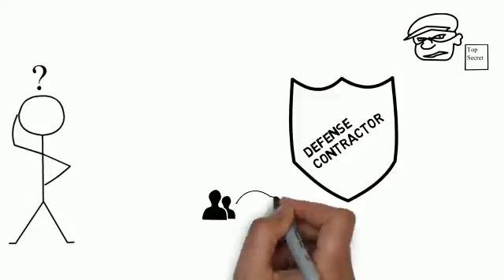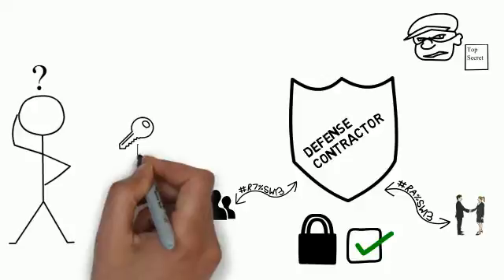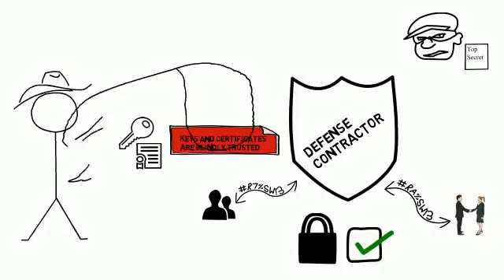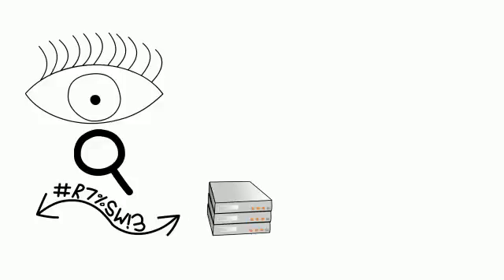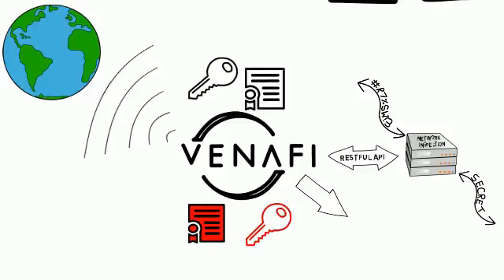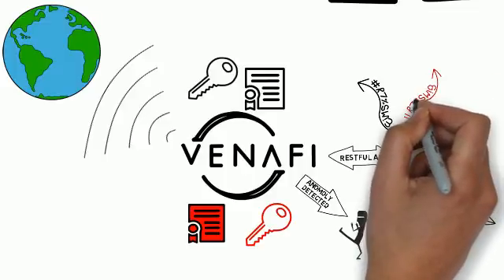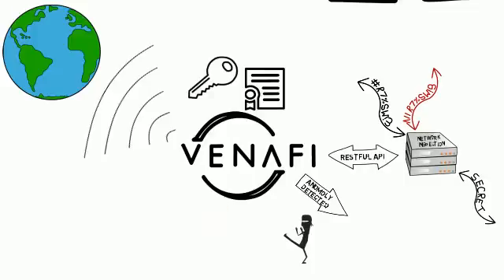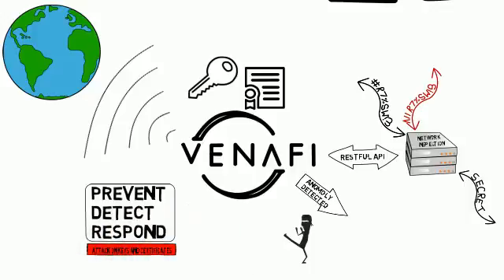Inspect Suspicious Behavior: Defense Contractor Customer Example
Most organizations cannot distinguish between a normal secure session and one established by a cybercriminal. Users do not understand that, although keys and certificates establish trust, that trust is only as strong as the legitimacy of the key or certificate; they often blindly believe in the legitimacy of any encrypted session. Hackers frequently take advantage of this perception and use cryptography to disguise their actions and gain elevated access to systems.
One way to mitigate against this threat would be to gain visibility the encrypted traffic by using the Venafi Director platform that already has a full key and certificate inventory and decrypt the encrypted traffic with a network inspection solution. Any traffic that is encrypted with a rogue key or certificate should be considered malicious and blocked.
Via a RESTful API the Venafi Director platform integrates with network inspection solutions so that encrypted traffic can be scrutinized. Security solutions on the market today do not make the connection between all the keys and certificates within the network and the encrypted traffic. By making this connection, organizations can inspect the traffic and drastically reduce the impact of a compromise based on exploited keys and certificates.